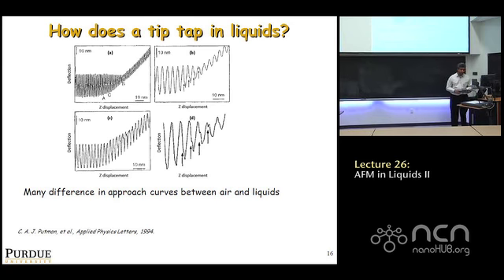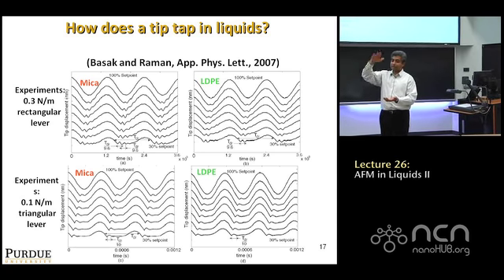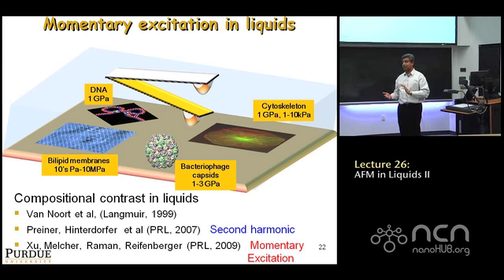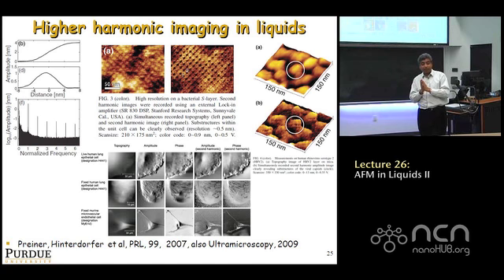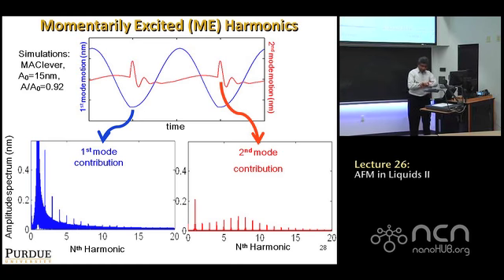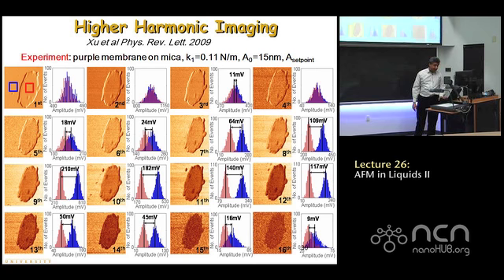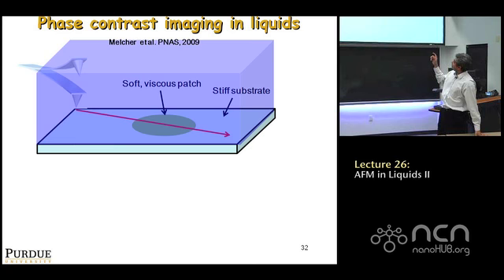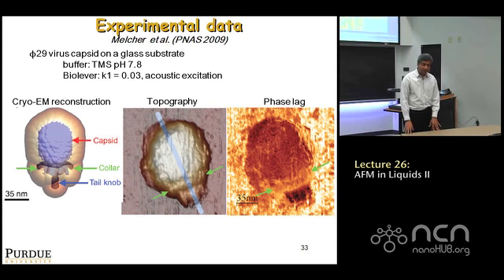ME 597 Lecture 26: AFM in Liquids II